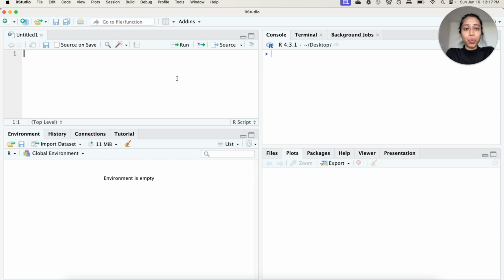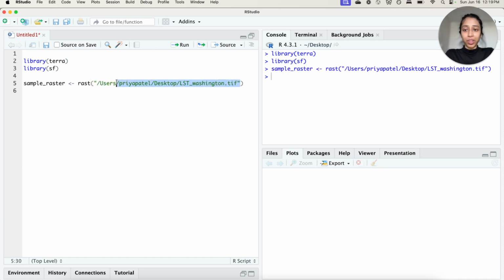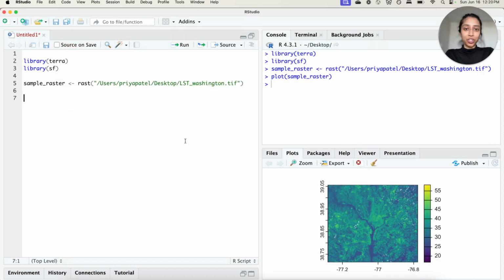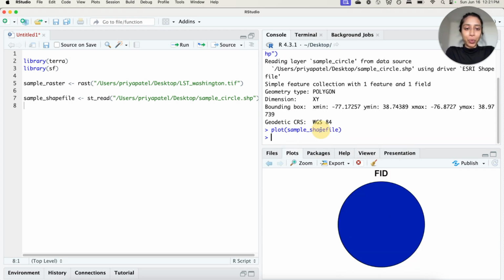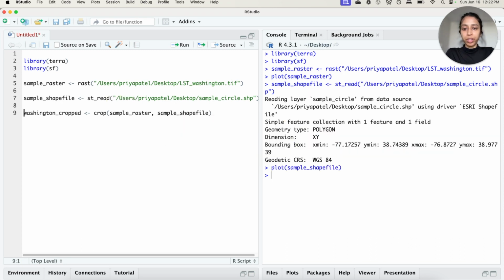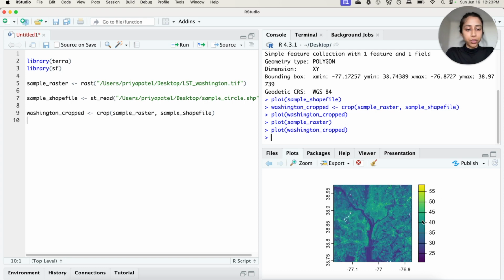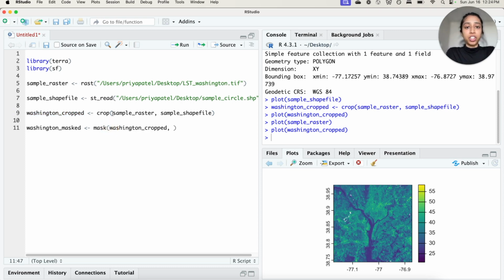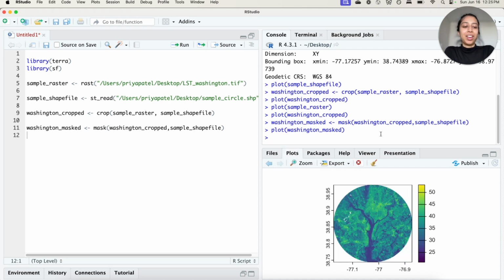How to crop a raster in R | R Programming